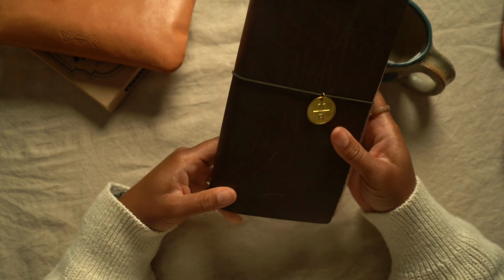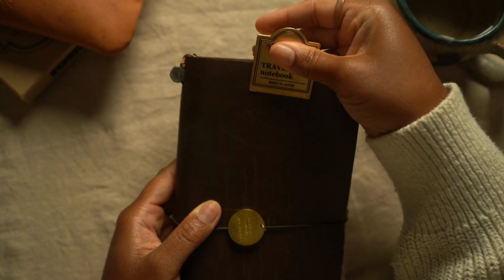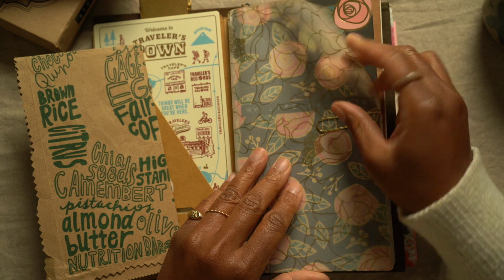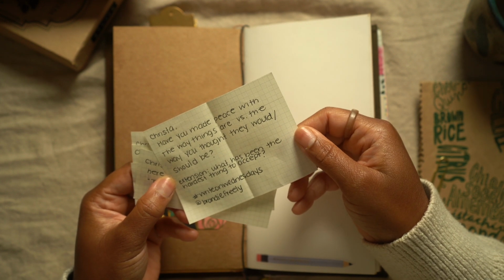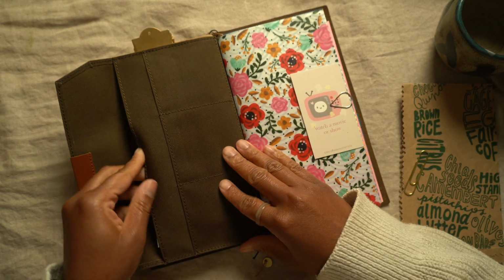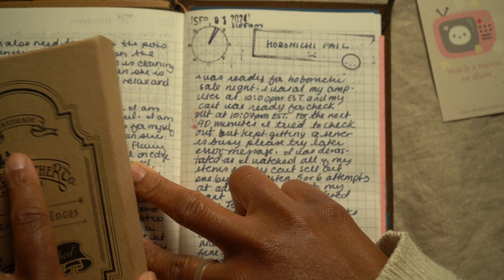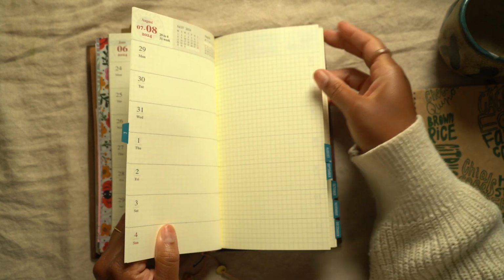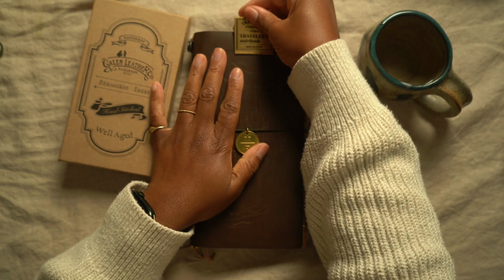journaling and memory keeping in my traveler's notebook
As promised in my OMG Hobonichi video, here is a walkthrough of my Standard Traveler's Notebook. As you'll hear and see, I am elated to be back in home in my standard TN. It's been a long time coming.

What is a Traveler’s Notebook? The Traveler’s Notebook (TN) is a journal created by the Traveler’s Company. It’s a simple and beautiful leather cover with elastic bands that hold simple thin notebook inserts.

If you are a lover of analog notetaking and journaling you should consider using a Traveler’s Notebook.Traveler’s Notebooks made by the Traveler’s company come in two sizes: standard size (the one featured in this video) and passport size (a video coming soon). For other sizes of TNs consider other companies like Chic Sparrow and Eternal Leather Goods. I have TNs from all three companies and love the look, feel and quality of them all.

MY PLANNER FAVS:
📚 Traveler’s company standard TN
📚 Traveler’s Company Passport TN
📚 Traveler’s Company Kraft Folder
📚 Traveler’s Company Brass Clip
📚 Traveler’s Company Grid Insert
📚Canvas Zipper Pouch
📚 52 Lists for Happiness